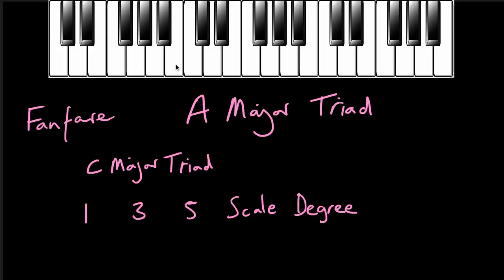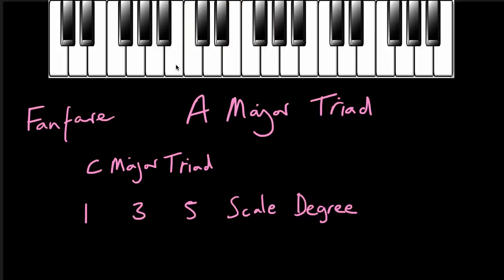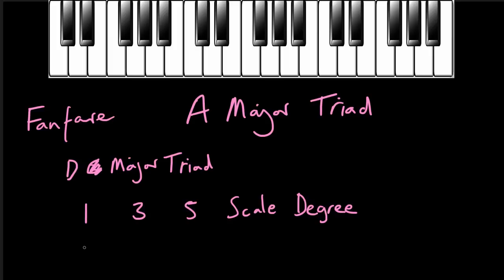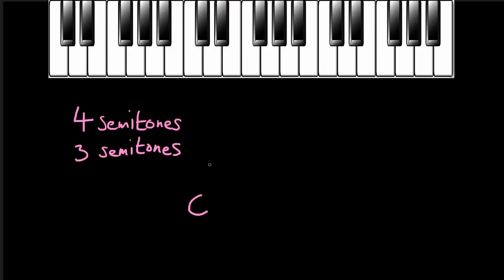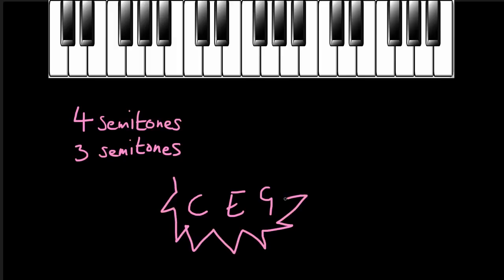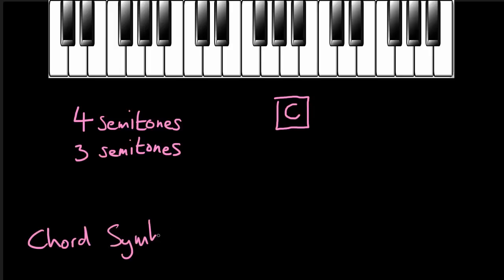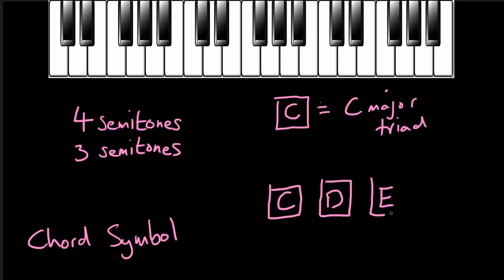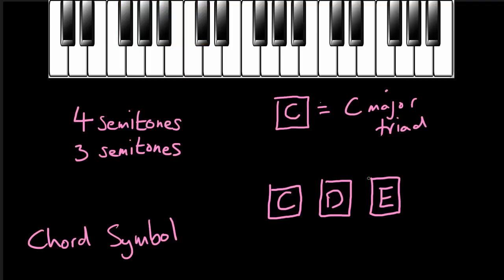Major Triads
Some of the most basic chords that are used all the time in music are called triads.  As the name suggests, triads are chords made up of three different pitches.

We have several different flavours of triad.  In this lesson we take a look at the major triad, which is very closely related to the major scale.

to watch hundreds of free video music lessons just like this one and complete interactive exercises to practice your skills!